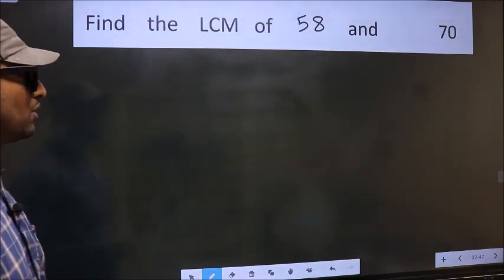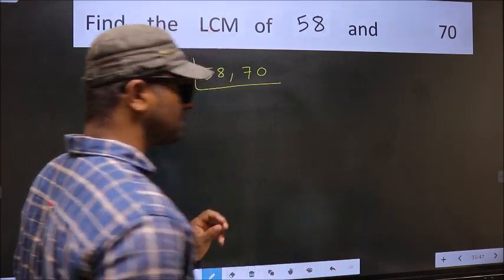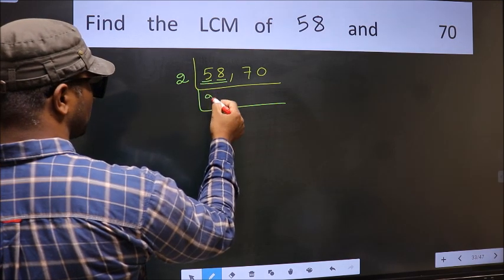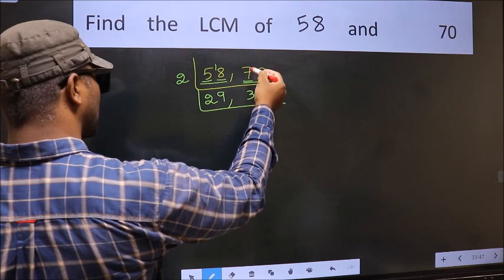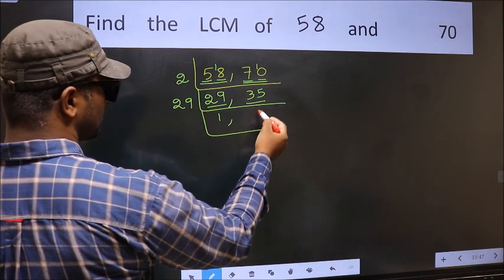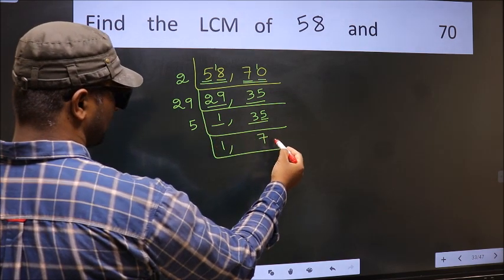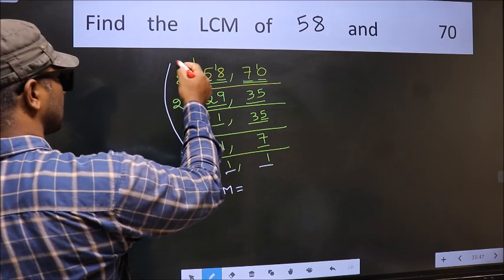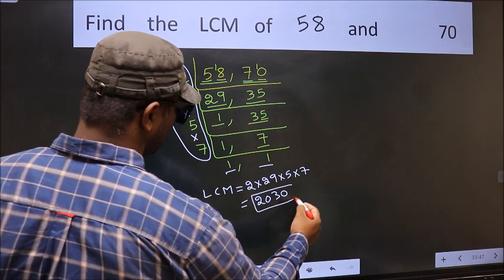LCM of 58 and 70